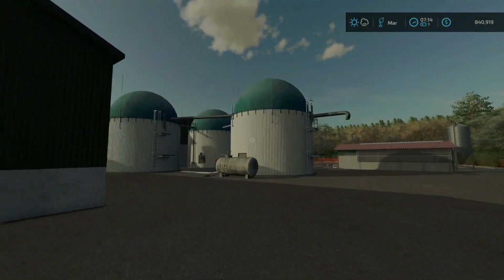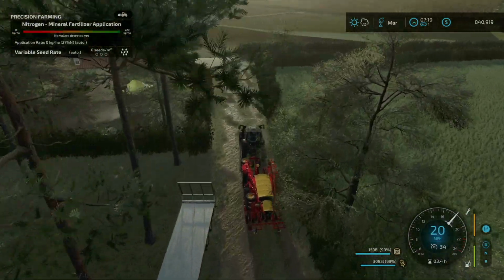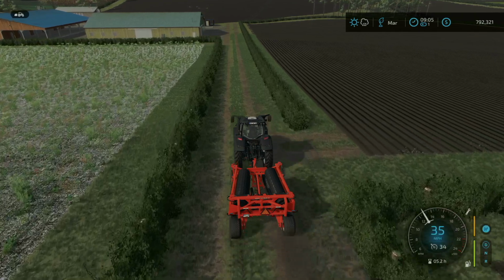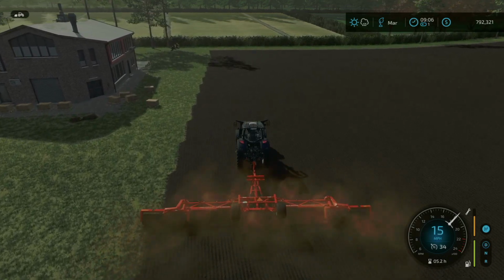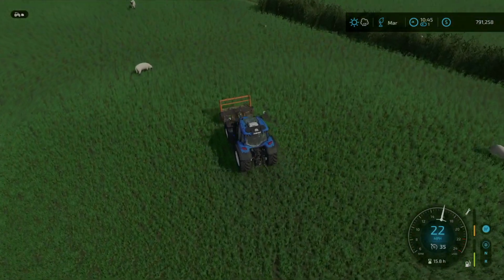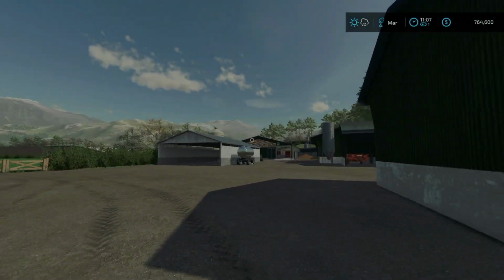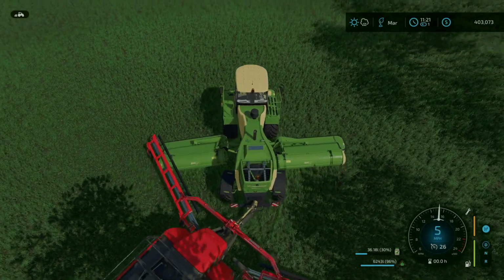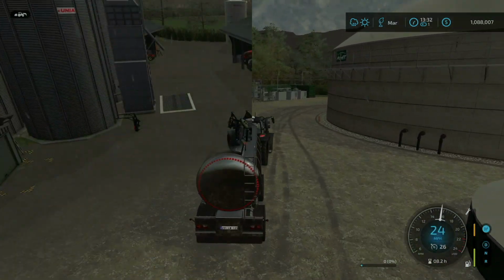Let's Play | Maypole Farm | #15 | Farming Simulator 22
This is a Let's Play series for Farming Simulator 22 on the mod map Maypole Farm. In this episode, I skip ahead a few months out of winter to begin our final prep of the newly created "mega" field. I also do several chores around the farm that will improve it significantly.